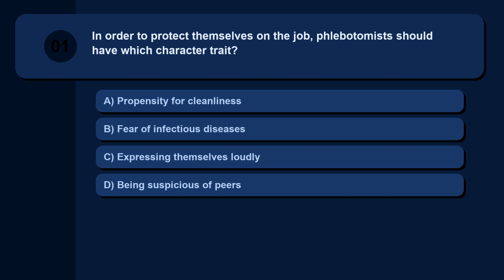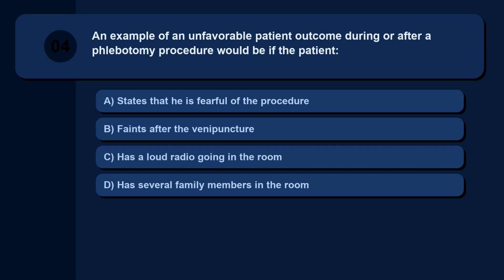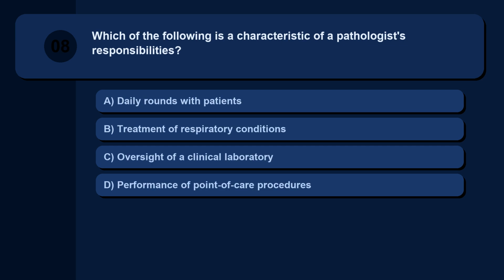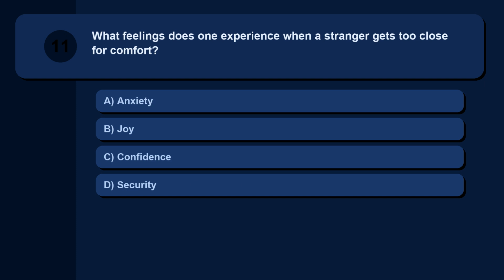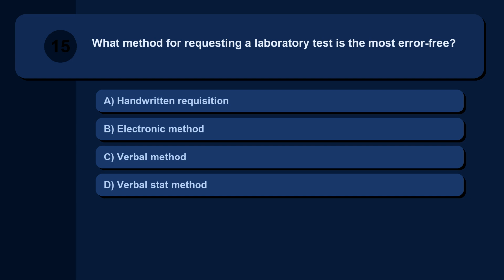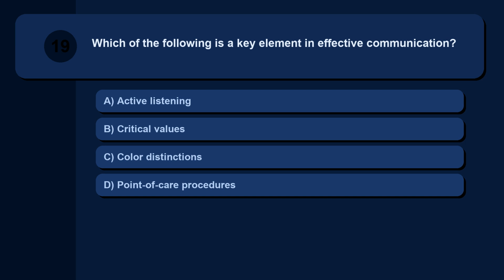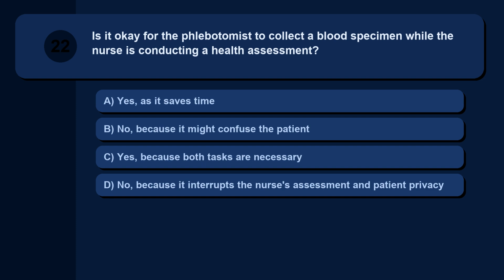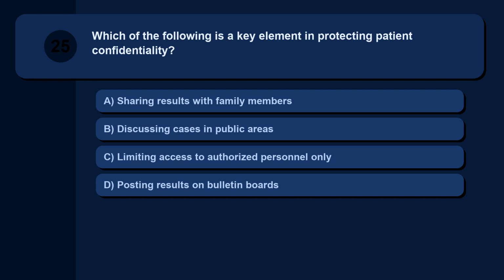Phlebotomy Exam Practice Test 2025 (25 Must Know Questions)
Phlebotomy certification is not as random as they make it seem—and I didn’t realize that until I saw the exact questions that kept repeating.
I went from second-guessing every answer to recognizing patterns instantly after using this phlebotomy certification exam review, and it honestly felt like I had seen the test before walking in.
I’m serious, because at the beginning I was doing everything wrong. I kept buying thick books, watching random clips, and trying to force myself to memorize pages of notes that never seemed to connect to the real phlebotomy certification exam. Every night I would tell myself that I was studying, but deep down I knew I was just collecting information without understanding what the test actually wanted. That kind of studying makes you feel busy, but it does not make you feel ready. It made the whole phlebotomy certification process feel heavier than it needed to be.
Then everything changed when I found practice material that felt like it was already aligned with the real phlebotomy certification exam nha format. The questions were structured in a way that forced me to think, not just memorize. It felt like I finally understood how the phlebotomy certification process works instead of just guessing my way through it.
What made the biggest difference was how focused everything became. Instead of random notes, I started using targeted phlebotomy certification exam review sessions that showed patterns—especially the kind of questions that repeat across the phlebotomy certification exam 2025 and now the updated phlebotomy certification exam 2026 topics. That’s when things started to click.
I also realized something most people don’t talk about: a good phlebotomy certification course doesn’t just teach you content—it teaches you how the exam thinks. Once I started approaching the phlebotomy certification test like that, I stopped panicking and started recognizing answers.
The first thing my tutor drilled into me was this: the phlebotomy certification exam is not about memorizing everything—it’s about recognizing patterns. During every phlebotomy certification exam review, I noticed that patient identification, safety, and procedure steps come up again and again. If you’re preparing for your phlebotomy certification, you need to master those basics because they are heavily tested on the phlebotomy certification test.
Next was anatomy, which I used to ignore. Big mistake. In a real phlebotomy certification course, understanding veins and blood flow is critical. The phlebotomy certification exam 2026 is leaning more toward application-based questions, not just definitions. That means your phlebotomy certification exam review should focus on why certain veins are used, not just their names. This showed up repeatedly in both phlebotomy certification exam 2025 and newer practice sets.
Then we tackled infection control, which is one of the highest-yield areas in any phlebotomy certification exam review. The phlebotomy certification test loves scenario-based questions about contamination, PPE, and patient safety. If you’re studying for phlebotomy certification, think through each step logically. The phlebotomy certification exam nha especially tests your ability to choose the safest action, not just the fastest one.
Math was another area I feared, but it turned out to be manageable. The phlebotomy certification exam includes basic calculations, and during my phlebotomy certification exam review, I realized they’re testing accuracy under pressure—not complexity. Practicing these consistently made the phlebotomy certification test feel much easier.
Order of draw and tube colors are non-negotiable. Every solid phlebotomy certification course emphasizes this because it shows up constantly in the phlebotomy certification exam review. I saw similar questions across phlebotomy certification exam 2025 materials and updated phlebotomy certification exam 2026 prep. Repetition here is key if you want to pass your phlebotomy certification confidently.
Another big tip: slow down. The phlebotomy certification exam is full of tricky wording. During my phlebotomy certification exam review, I noticed that one small detail can completely change the correct answer.
Listen to this—if you’re serious about passing your phlebotomy certification test, stop trying to memorize everything. Focus on understanding patterns, practicing real questions, and reviewing explanations. That’s what helped me go from confused to confident during my phlebotomy certification exam review.